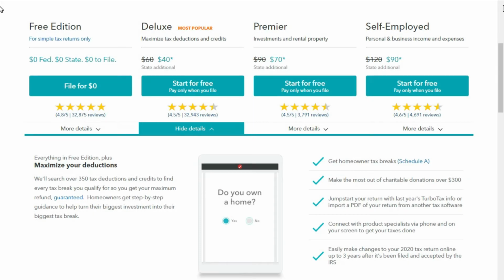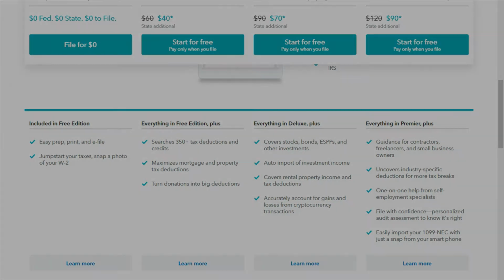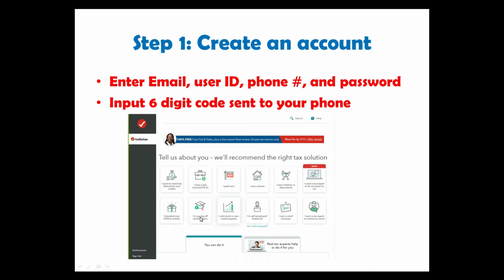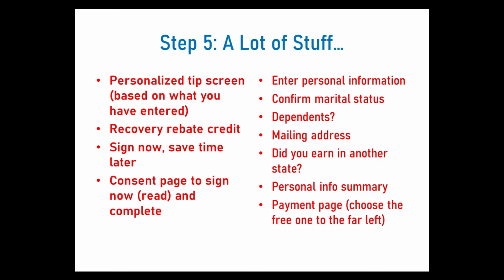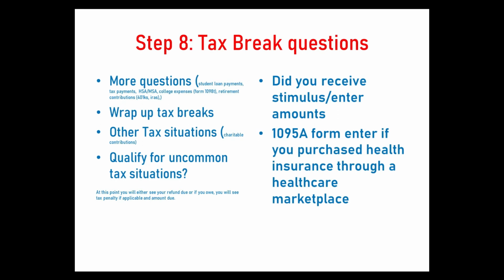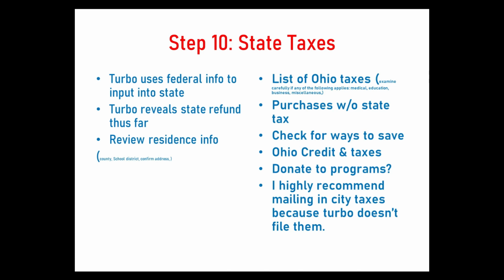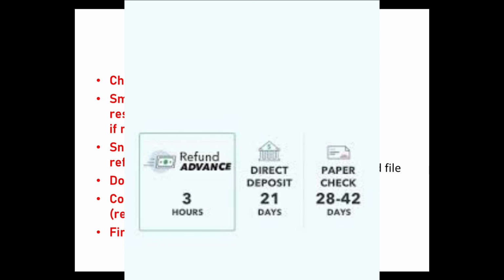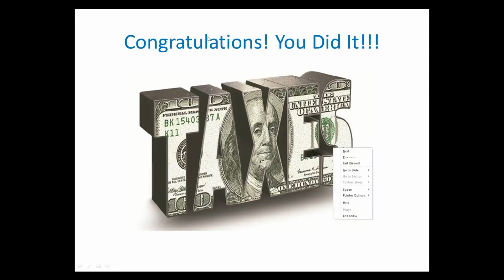How I Prepare simple W2s through TurboTax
This is the way I prepare taxes in the state of Ohio. This presentation may not follow verbatim the wording for your filing of your state through Turbo Tax.